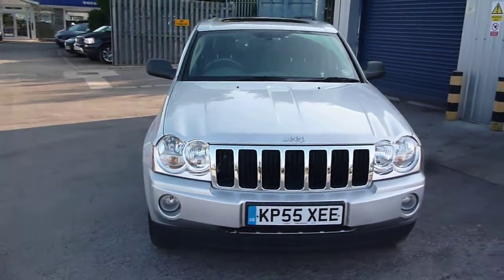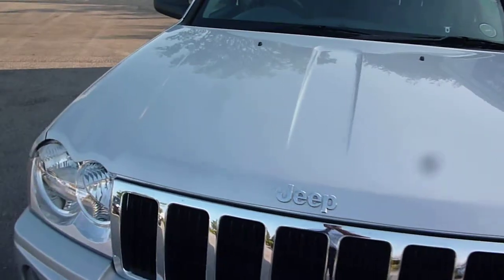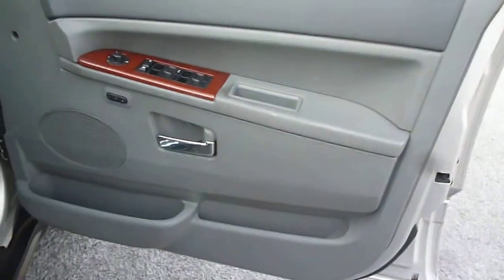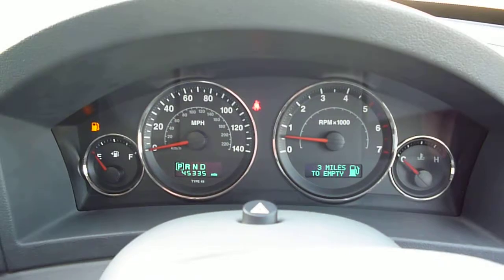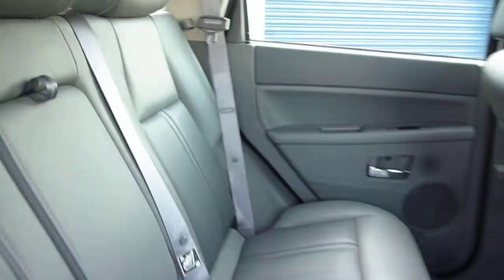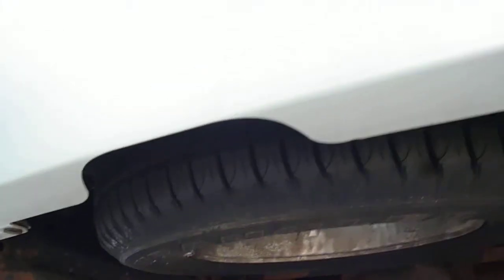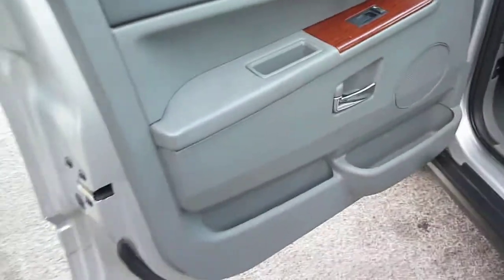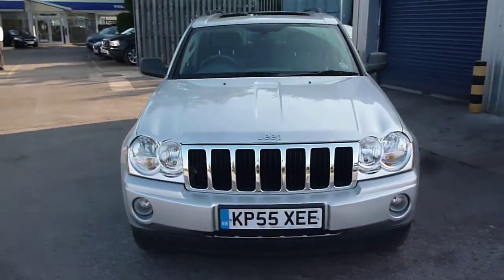www dealerpx com Jeep Grande Cherokee CRD LTD